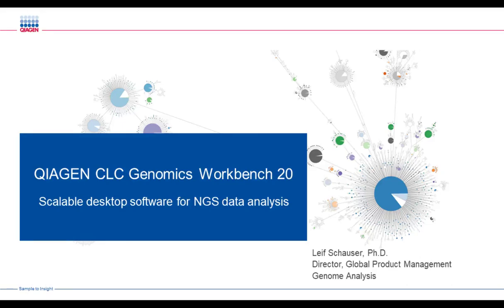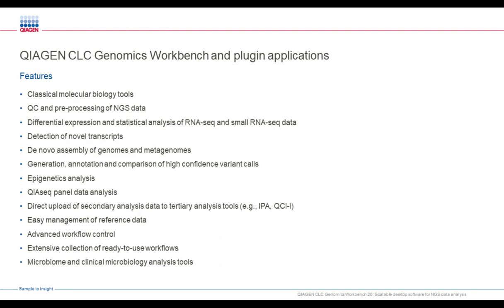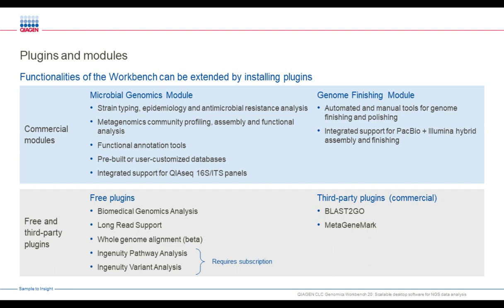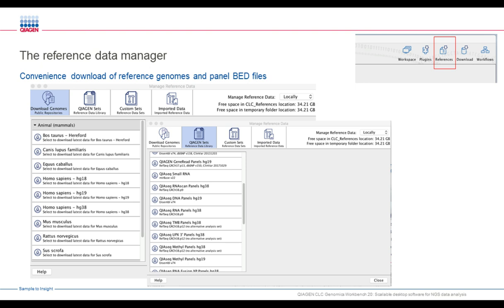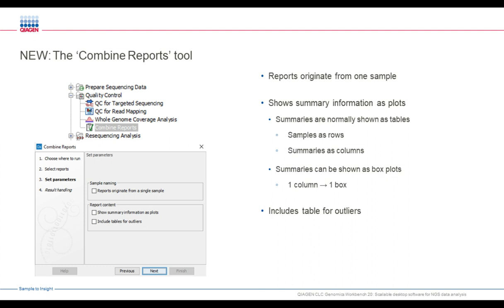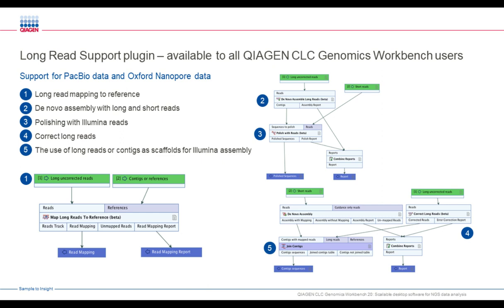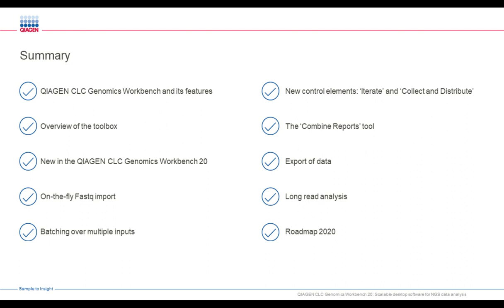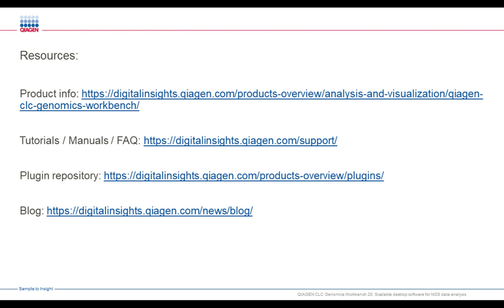QIAGEN CLC Genomics Workbench 20 - scalable software for NGS data analysis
Presented By: Leif Schauser, PhD

Speaker Biography: Leif Schauser holds a Ph.D. in Plant Molecular Genetics from Aarhus University, Denmark. He did his postdoctoral training in Norwich, UK, before working as a professor in Bioinformatics at Aarhus University. In 2013 Leif joined CLC bio, just before its acquisition by QIAGEN.

Webinar: QIAGEN CLC Genomics Workbench 20 - scalable software for NGS data analysis

Webinar Abstract: In this live webinar, Leif Schauser, Ph.D., Director Product Management Genome Analysis, will review a host of new features in the latest release of the QIAGEN CLC Genomics Workbench 20 that help you scale your research, and allow you to ramp up your productivity by taking your multi-sample analyses to the next level.

Earn PACE Credits:
1. Make sure you’re a registered member of LabRoots
2. Watch the webinar on YouTube or on the LabRoots